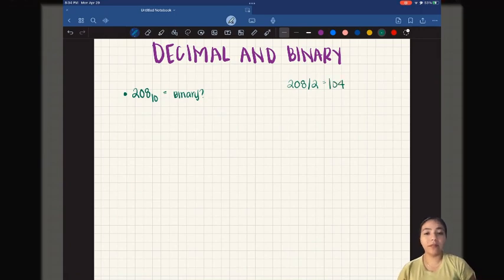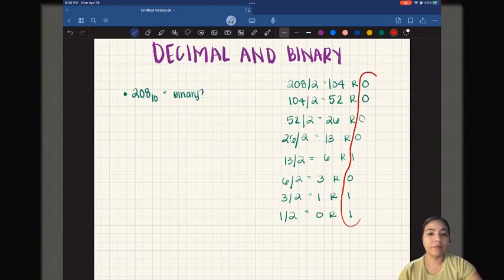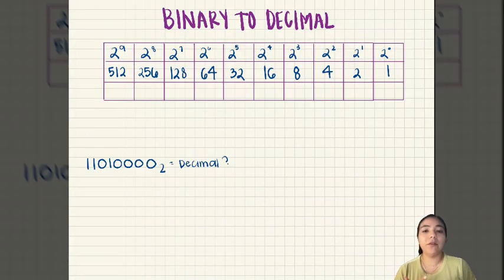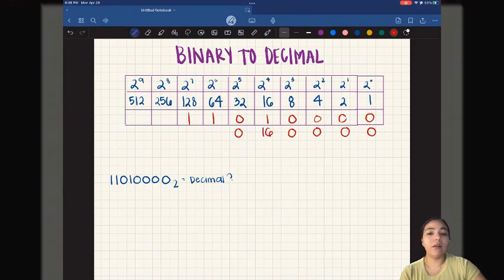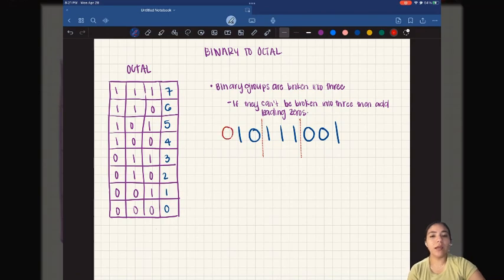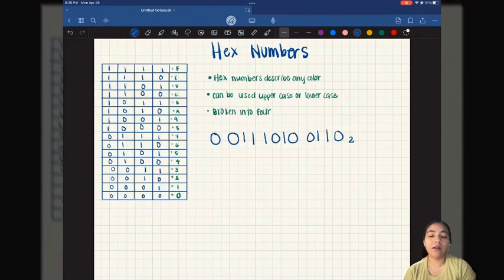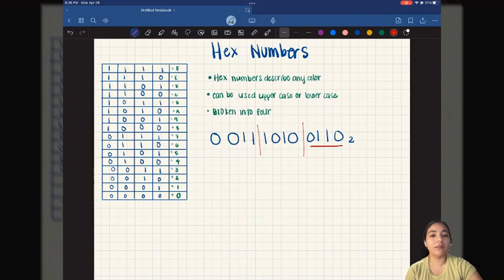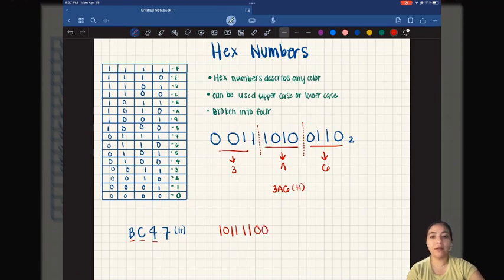Robledo Number Conversion- CSCI 1100 SPRING 2024